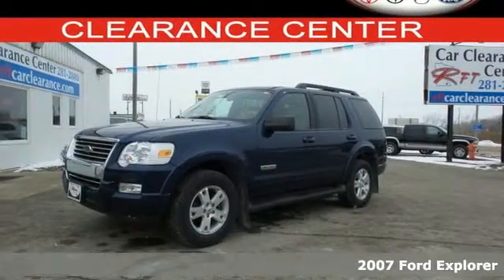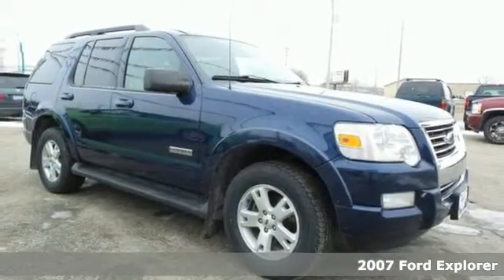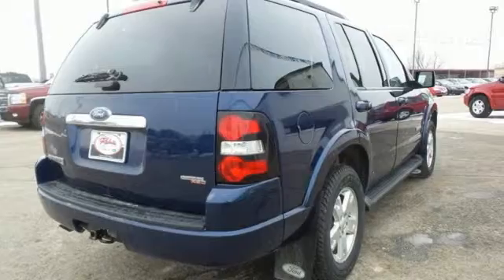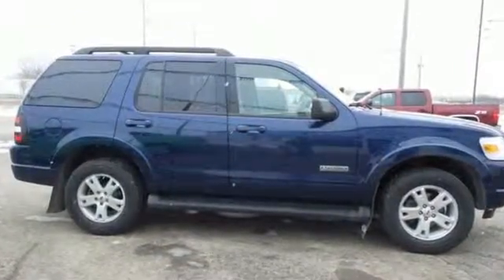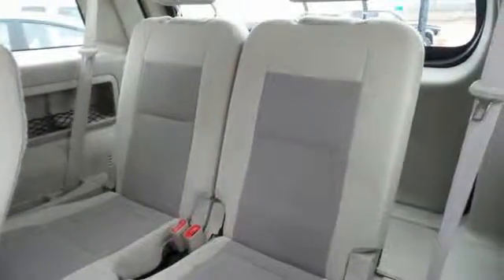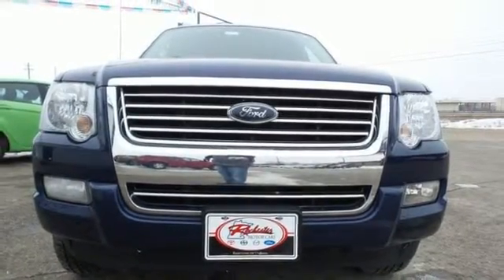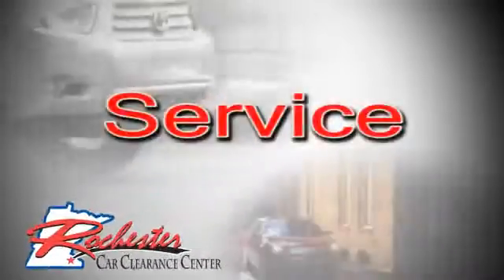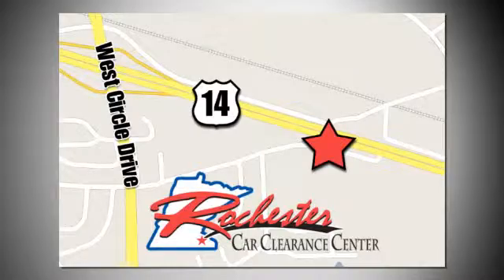2007 Ford Explorer Rochester Winona, MN PA8135 - SOLD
Year: 2007
Make: Ford
Model: Explorer
Trim: XLT
Engine: 4.0L V6 12V
Transmission: 5-Speed Automatic
Color: Blue
Mileage: 171653
Stock #: PA8135
VIN: 1FMEU73E57UA44858

Tune-Ups
Transmission Service
Brake Service
Performance Parts
Factory Wheels

Address:
2980 HWY 14